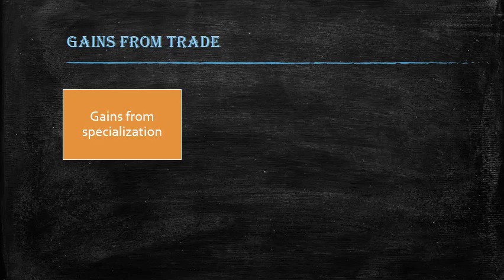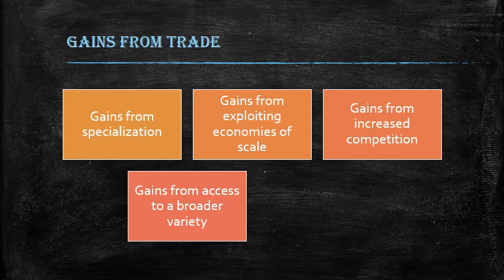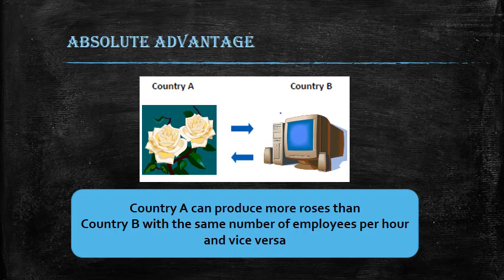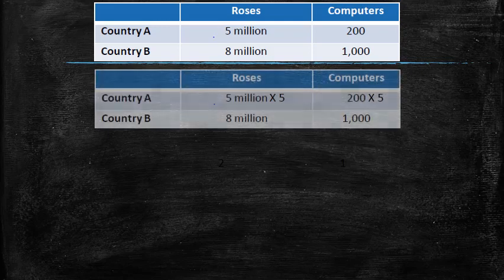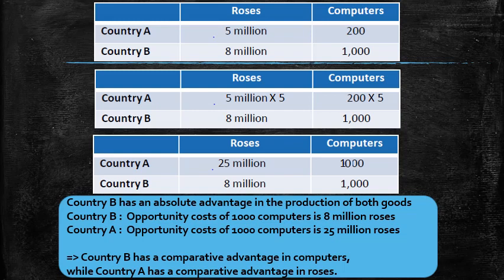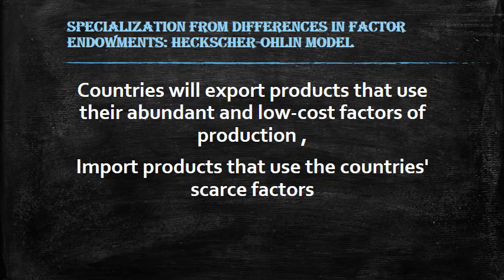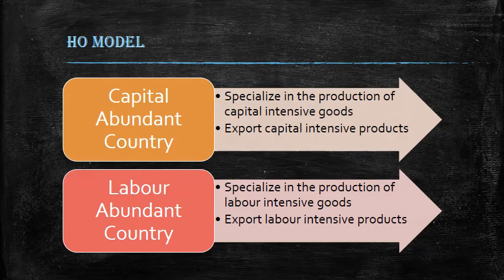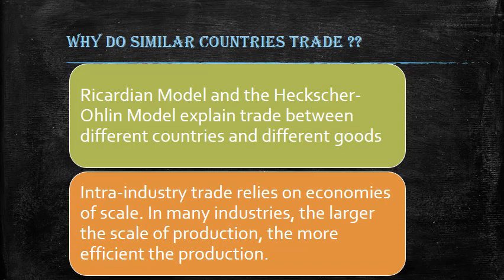International trade theory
We discuss the basics of International trade theory and why there are Gains from trade